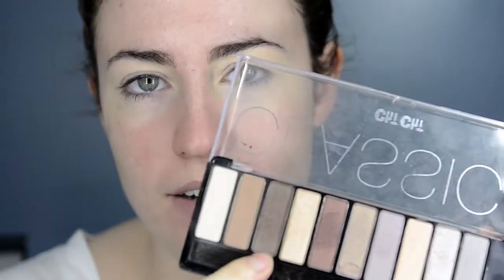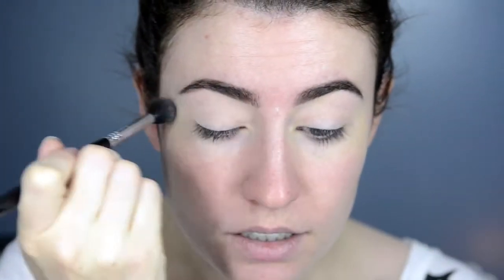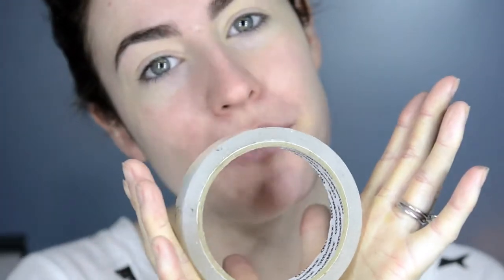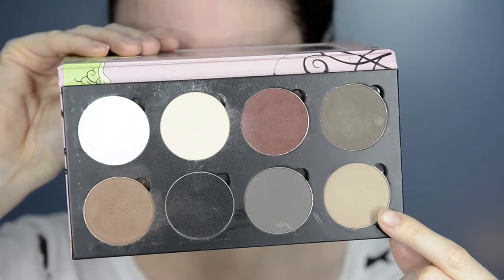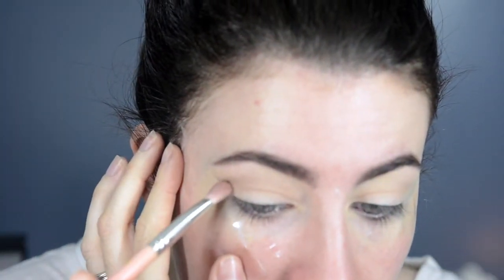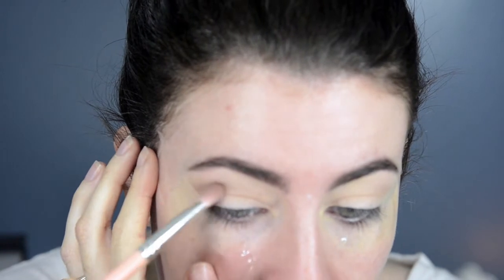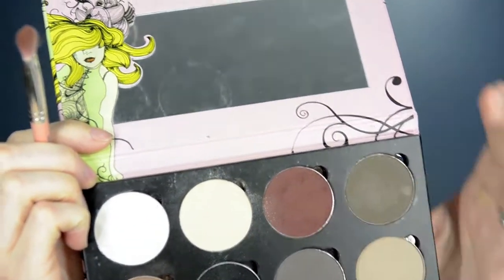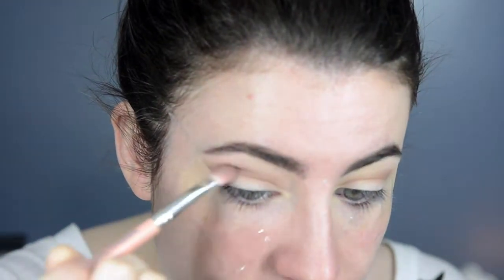Tutorial - Soft Cut Crease | Miss Billy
Sorry I sound a little funny in this video, I have been really sick for the past month which is also why I haven't put up anything new!

I just used colours from the amazing SauceBox Etude palette for this look.

Xx